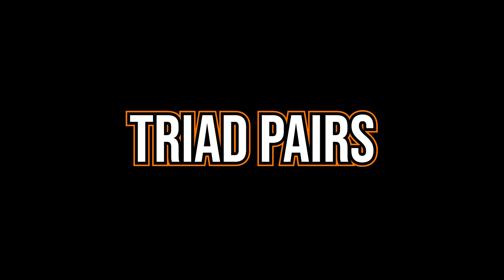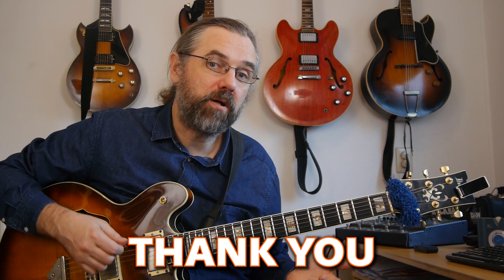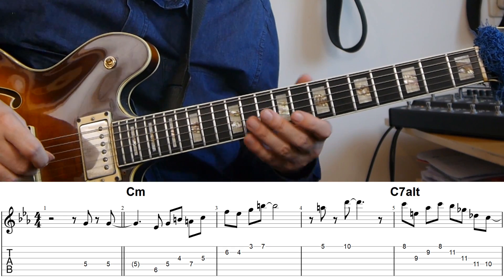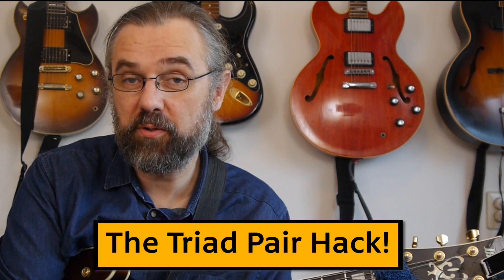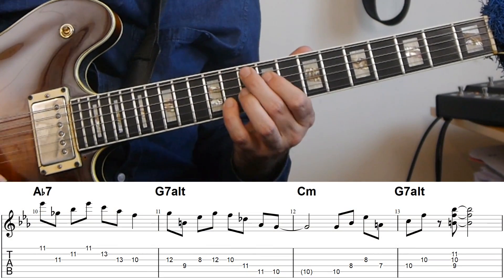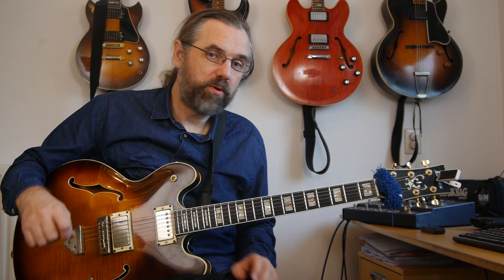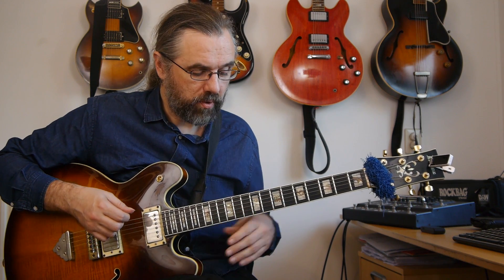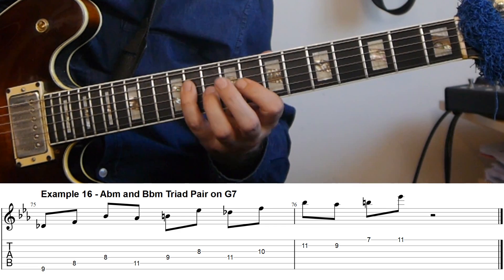Triad Pairs - How To Use Them On a Minor Blues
Triad pairs are great for creating some amazing modern sounding jazz lines! You can really apply it to any genre but they are most common in Jazz. In this lesson, I am going to first play a 2 chorus solo on a Cm Blues and then I will break down the solo and show you what and how I am using the triad pairs. Talk about which scale they come from, how they fit on the chord and also how I make licks with them.

Some of this is going to be in position and some of it is also along the neck using triad pairs with major, minor, augmented and diminished triads. In the video, I cover 5 types of triad pairs and also give some exercises to help you get them into your system.

Content:
0:00 Intro
0:25 What I am cover with Triad Pairs and the Minor Blues Solo
0:44 The Minor Blues Solo
1:31 A Longer Video with more details and exercises.
1:57 Triad Pairs - a basic overview
2:23 Diatonic Triads of C melodic minor
3:03 The first triad pair: Eb augmented, F
4:34 C7alt: E augmented, Gb
6:06 E augmented Gb Exercise
6:16 F Dorian Triad Pair and exercise
7:16 Fm, Gm Exercise
7:21 How The Line is constructed
7:53 Cm: Cm Dm
8:29 The Triad Pair Hack
8:45 Two-string sets for triad pairs
9:12 Cm Dm - Two String exercise
10:10  Ab7 triad pair -
11:14 7-note groupings
11:42 G7alt Triad Pair
11:42 Dorian Triad pair on Cm13
12:27 B augmented, Db Exercise
12:32 Cm Dorian Triad Pair
13:26 2nd Chorus: Using a String set and inversion across several chords
14:02 The 3 Triad Pairs and exercises
14:53 Fm triad pair: Fm, Gm
15:39 Great CmMaj(13) triad pair
16:18 How Augmented Triads are practical
17:04 Exercises and moving across the neck
17:55 Diminished Triad in Triad Pairs: Ab7
18:34 A Lydian b7 Triad Pair
19:08 Minor Triad pair for G7alt
 19:38 Lydian Dominant Exercise
20:02 Like The Video? Check out my Patreon Page

If you like this video and want to help translate it into your own language you can do so